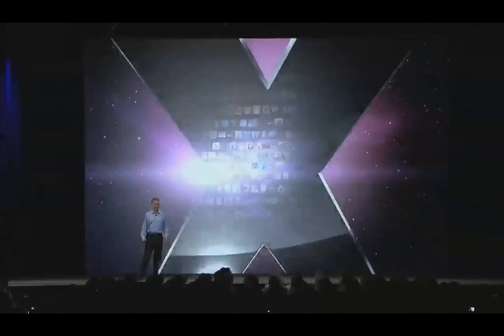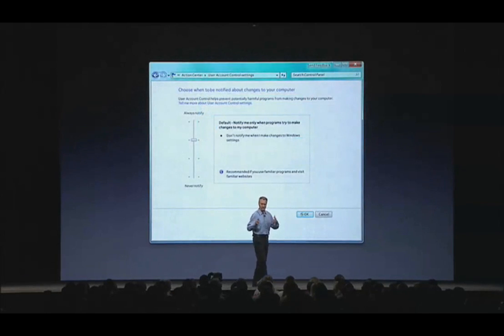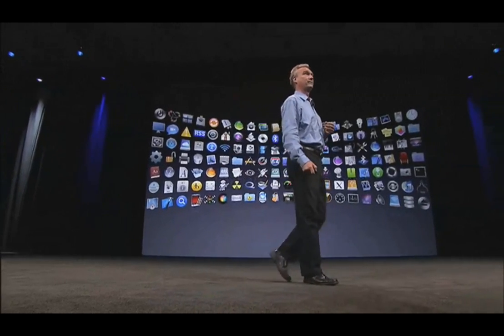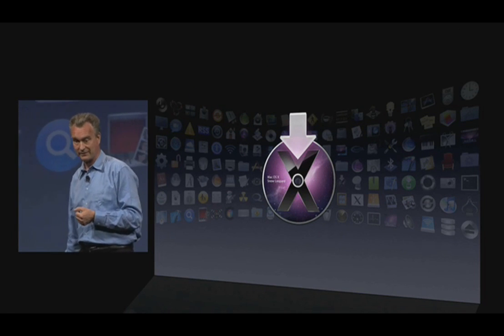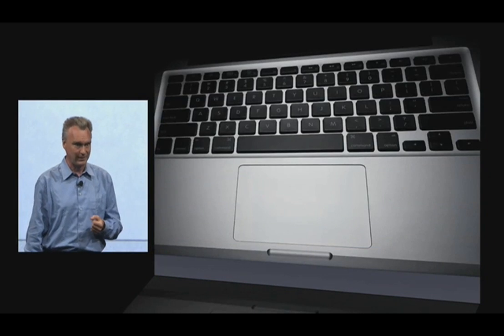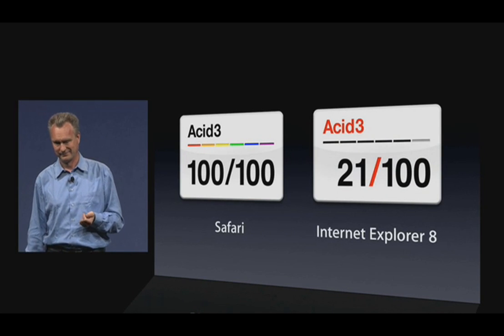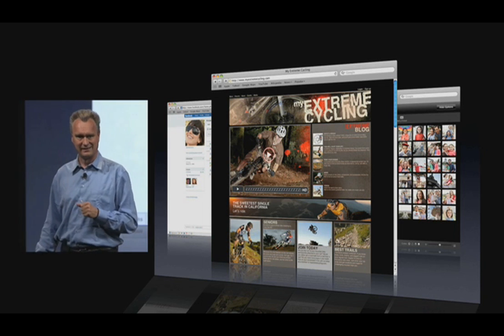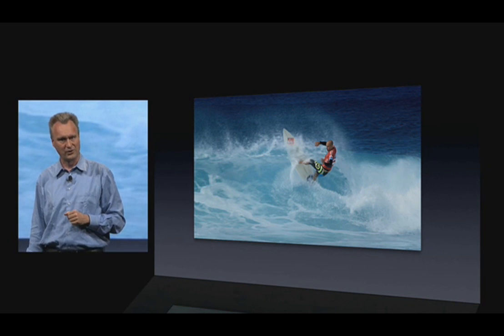Apple WWDC09 Presented by Bertrand Serlet